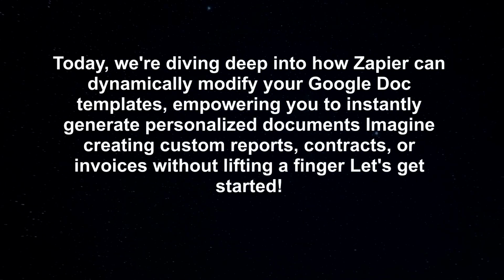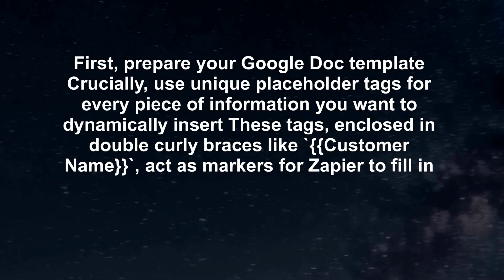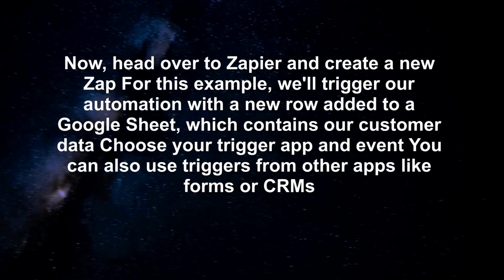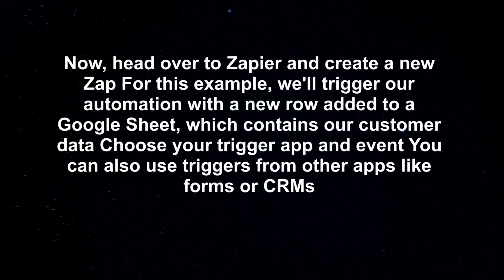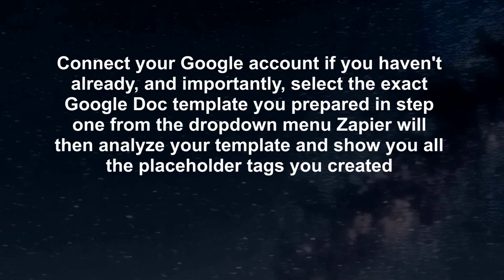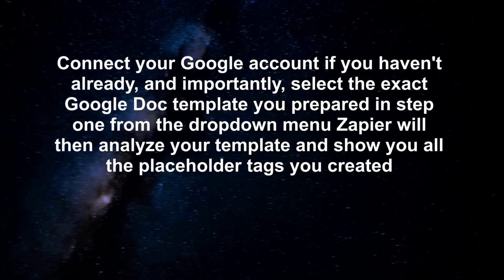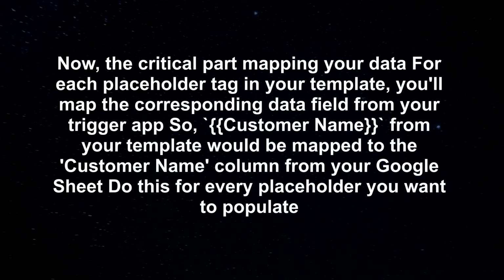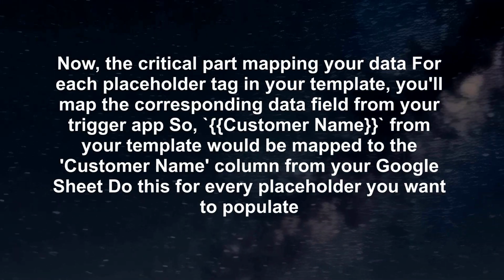How to Edit a Google Doc Template In Zapier - Julia'sTutorials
How to Edit a Google Doc Template In Zapier explores the process of dynamically modifying Google Doc templates using Zapier, allowing you to automatically generate personalized documents. Discover how to use Zapier's built-in tools and integrations to populate templates with data from other apps, creating customized reports, contracts, and more.

00:00 Intro
00:16 Prepare Your Google Doc Template
00:33 Create Your Zap in Zapier
00:48 Select the "Create Document from Template" Action
01:01 Connect Your Google Account and Select Template
01:19 Map Your Data to Placeholder Tags
01:42 Configure Document Saving and Sharing
01:59 Test Your Automation